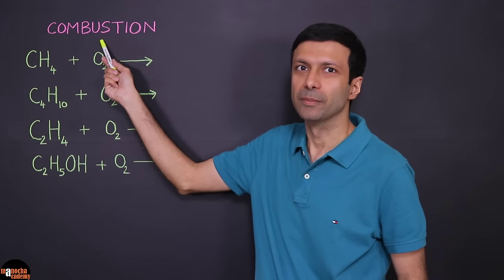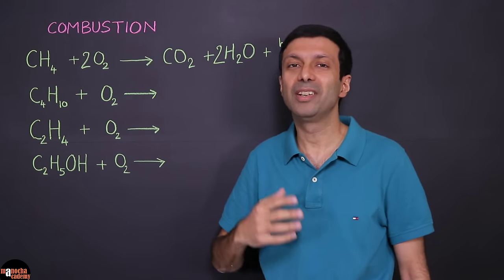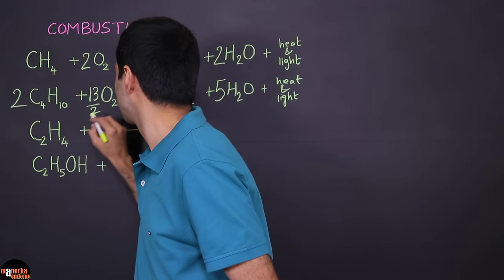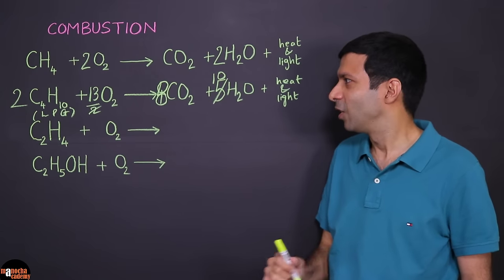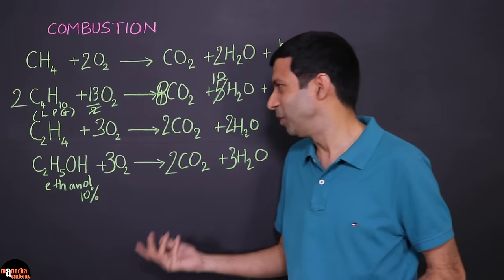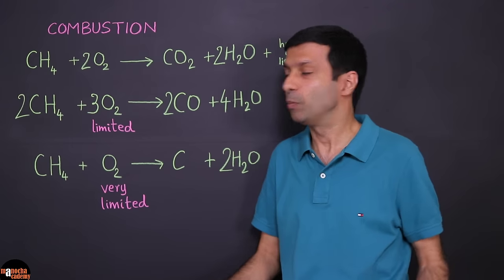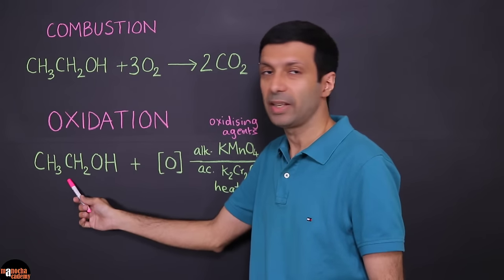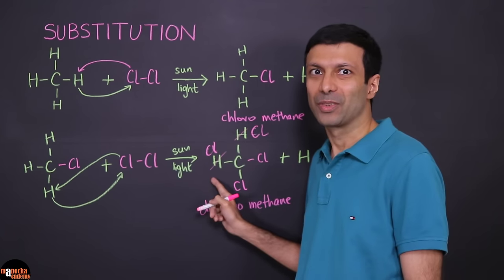Chemical Properties of Carbon Compounds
Chemical Properties of Carbon Compounds : Logic and Secret Techniques for all Organic Reactions are shown! You will be able to predict the organic reactions and don't have to memorize them! Reactions shown are: combustion, oxidation, substitution, addition, ethanol and ethanoic acid reactions, saponification.